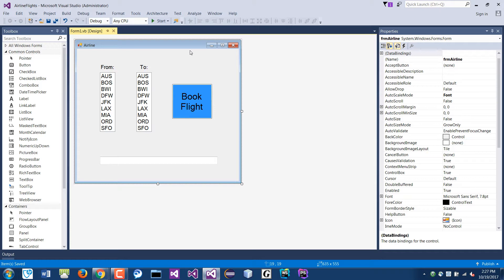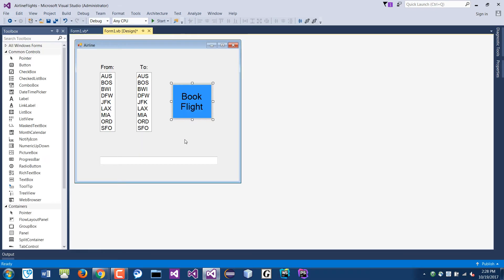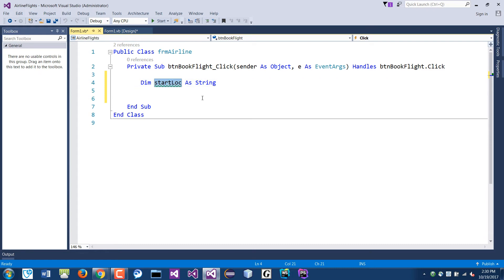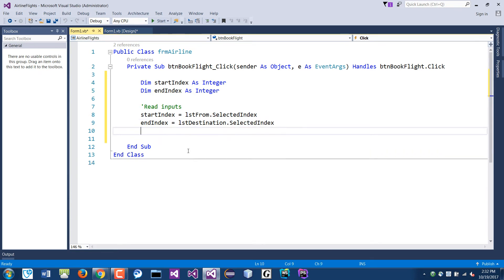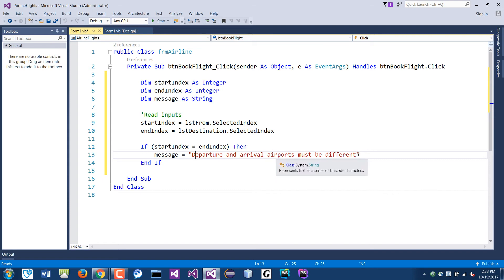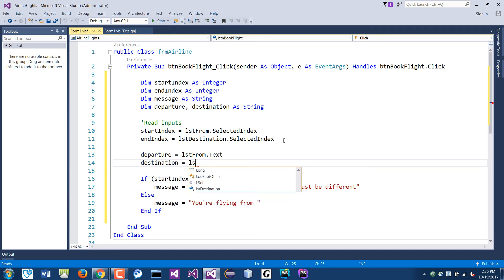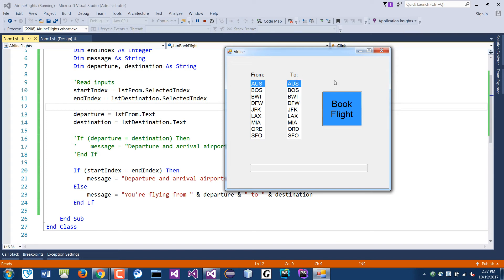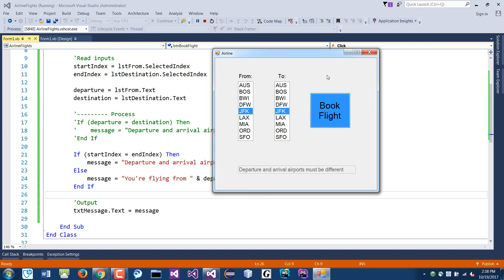Visual Basic Programming - Exercise 4.18 - Airline Flights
⭕ Overview
In this video, I'll review how you handled the recent exercise and provide detailed feedback. We'll go through your implementation, comparing it closely to the example provided.

I'll point out some variations, such as differences in button naming and list box labels, and discuss their impact. For instance, we have a list box labeled `LST from` and another as `LST destination`, which I believe sounds better. Additionally, the button labeled `BTN book flight` and the text field `txt message` will be examined for accuracy and functionality.

By the end of this review, you'll have a clear understanding of what worked well and what could be improved in your approach, helping you refine your programming skills.

⭕ Chapters
  0:00 - Introduction